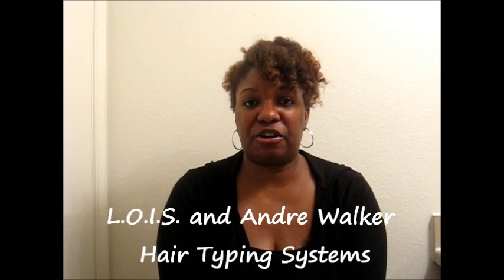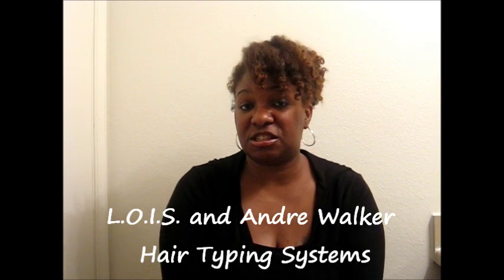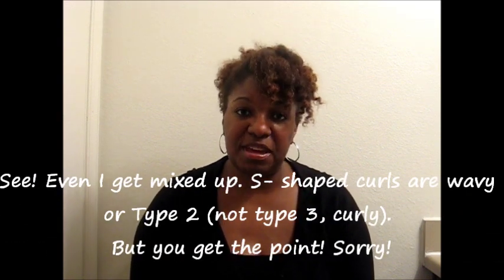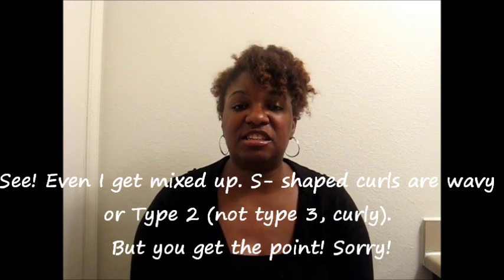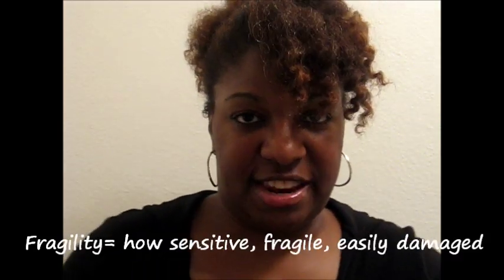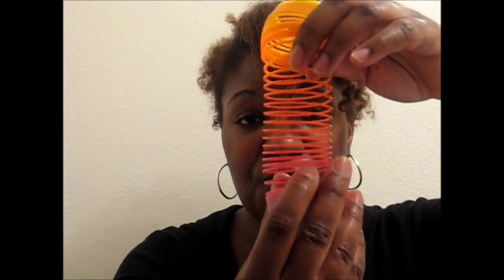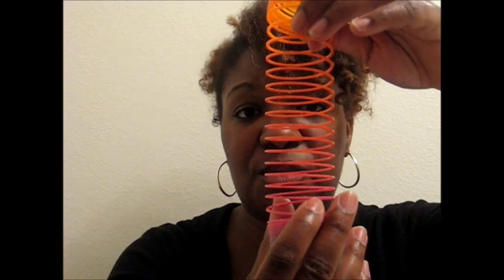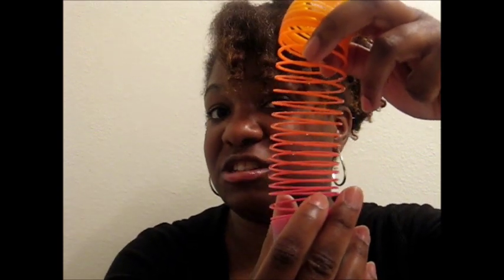Part II. Hair Typing 101...Shape, Shine, Shrinkage and Moisture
Learn all about the science behind shape, shine, moisture and shrinkage in this video tutorial!